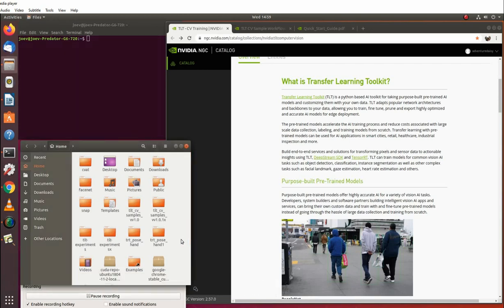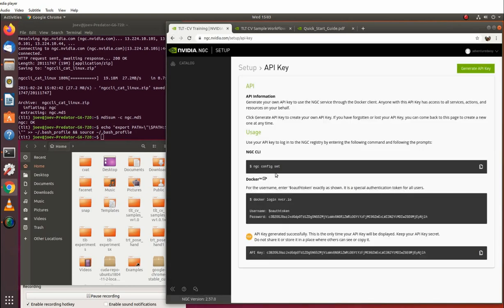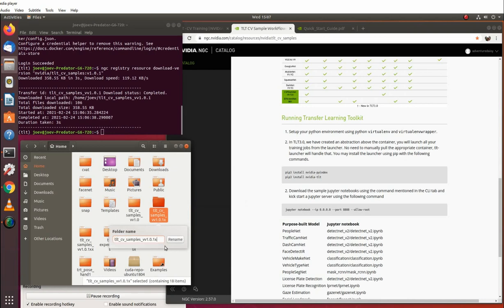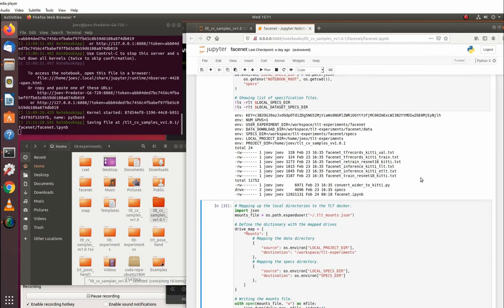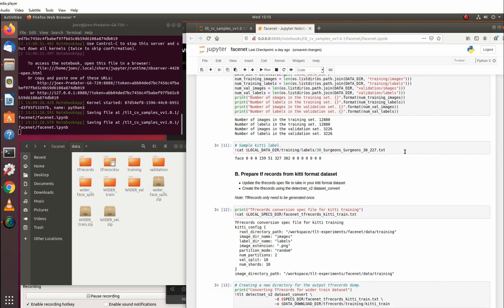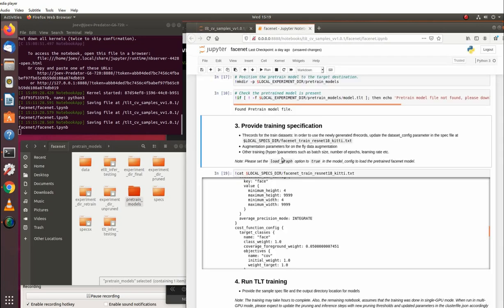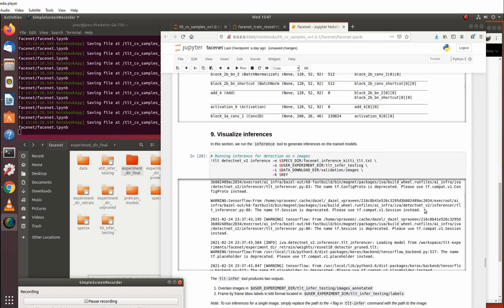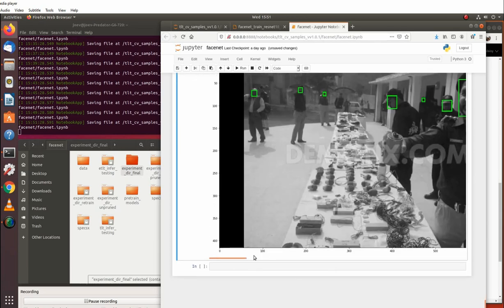NVIDIA TLT3 setup and Jupyter Notebook Facenet walk through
Here is a video that shows how to set up the new NVIDIA Transfer Learning Toolkit 3.0, now available This example using Jupyter Notebook: Facenet walks you through NVIDIA pre-trained models and TLT to detect faces and images from print media and get you started in no time.